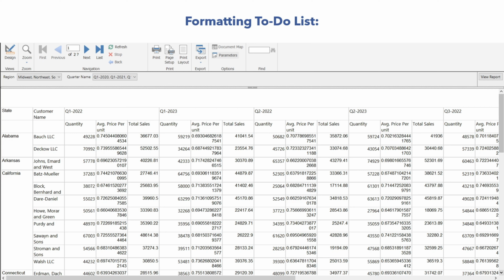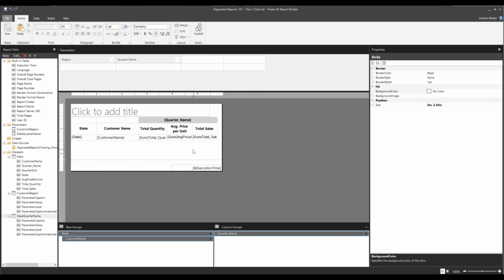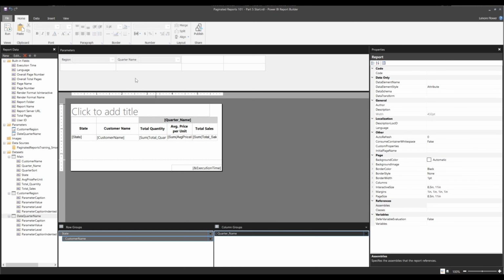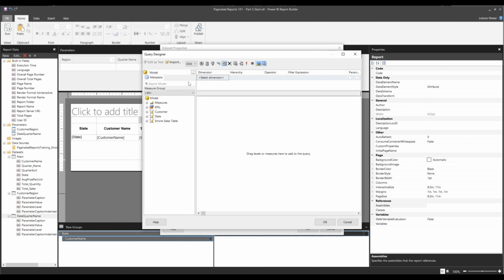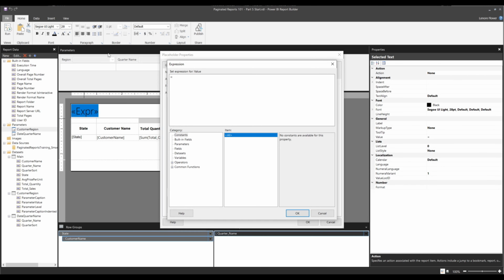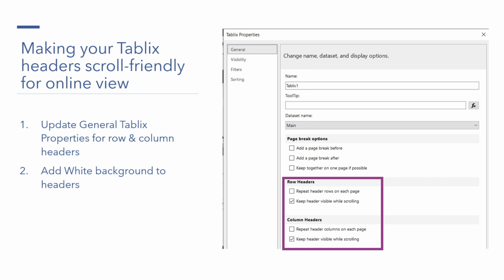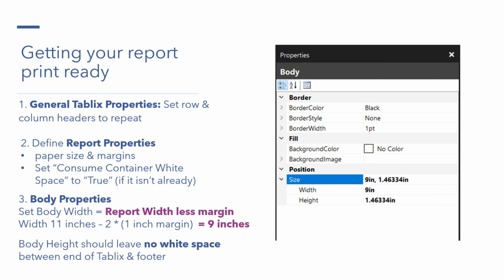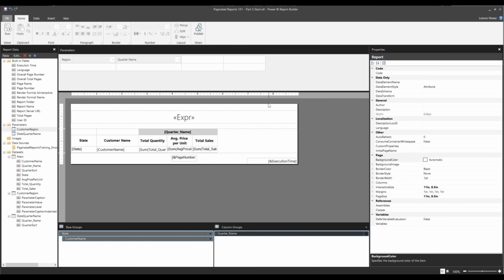Getting Started with Paginated Reports 101: Part 5 (2023) -Formatting (Matrix, Chronological, Print)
We’ve built out the report’s dataset, matrix, parameters, and filters—it's time to get our dataset ready for prime time!

This video will cover how to make basic formatting updates to the body of the report, add a dynamic title, and structure the report to ensure a good end-user experience whether the report is viewed online or as a print-out.

*Don’t just watch; follow along!* All files and additional instructions are available for download on Lenore’s GitHub to help you practice

00:00 - Formatting steps rundown.
01:55 - Demo: Formatting the Matrix.
04:06 - Demo: Adding in Borders.
05:24 - Demo: Putting Quarter Columns in Chronological Order.
06:37 - Demo: Filtering a Parameter Query and Putting its Values in Chronological Order.
12:08 - Disallowing Multiple Values in Parameter Properties.
12:29 - Adding a Dynamic Title.
13:47 - Adding a Header so the Title will Repeat on Each Page.
14:39 - Adding a Page Number.
15:20 - Report Progress Review.
15:53 - Making your Report Scroll-Friendly.
17:35 - Configuring your Report Settings to Get Everything Ready to Print.
23:34 - Caf2Code Promo